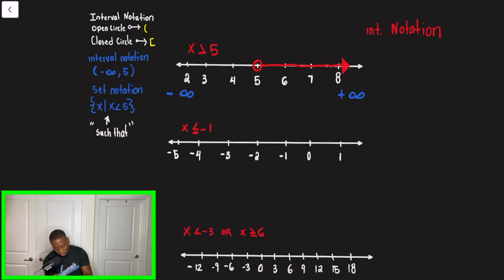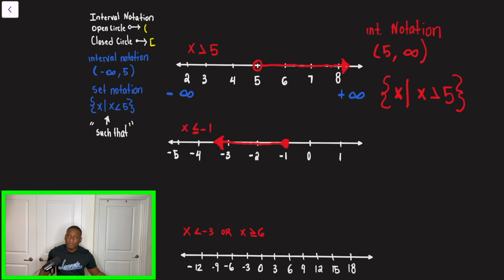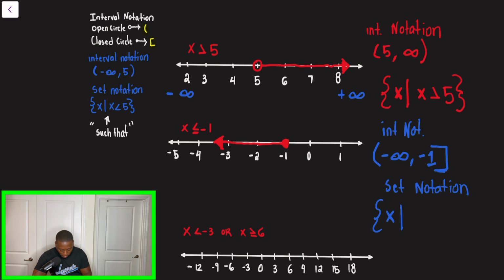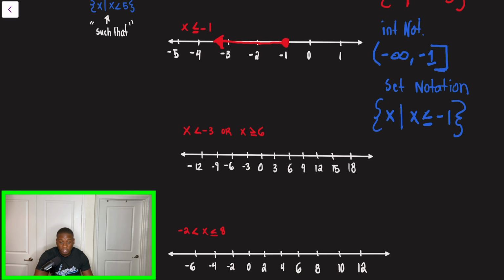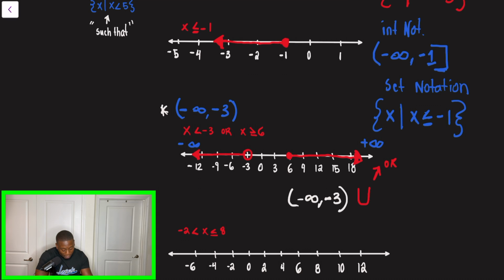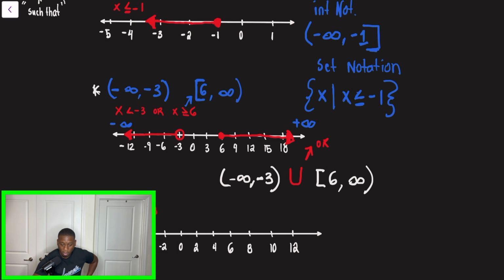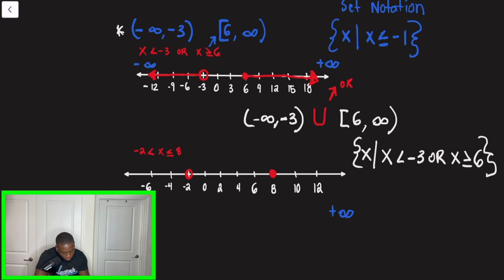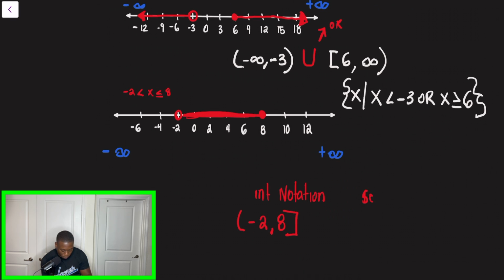Solving Compound Inequalities: How to write Interval Vs. Set Notation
Today's Video goes over interval notation and set notation which is important for solving inequalities. If you need help with interval notation click the video above for a complete review on this topic!